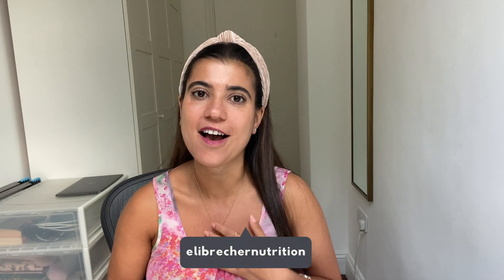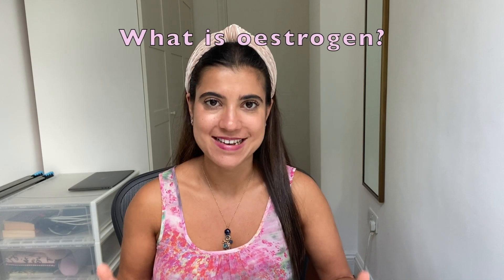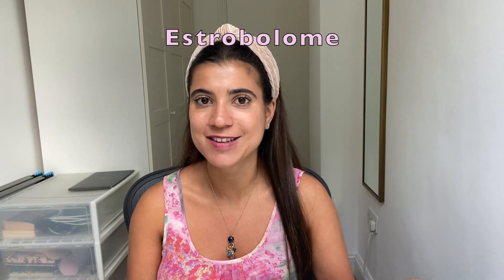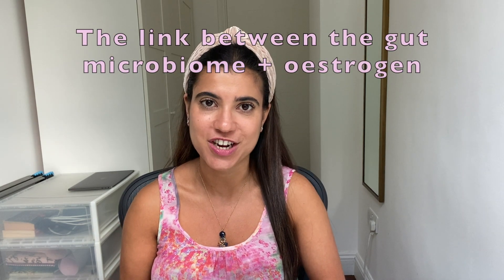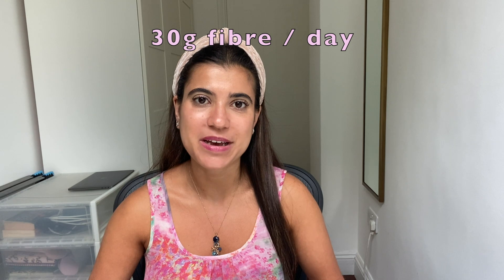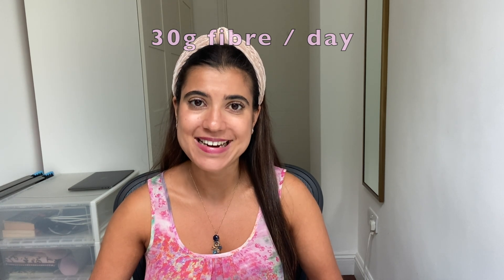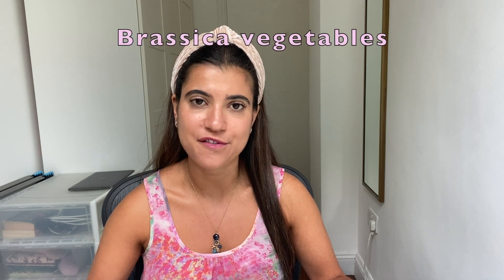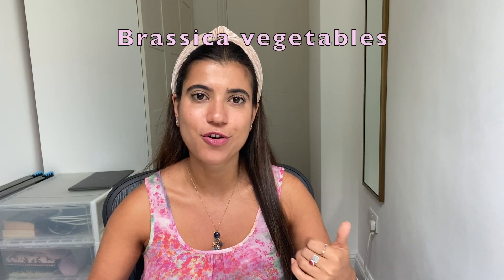GUT HEALTH & HORMONE HEALTH | The estrobolome, the gut microbiome and oestrogen 🦠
GUT HEALTH & HORMONE HEALTH | The estrobolome, the gut microbiome and oestrogen 🦠 How the gut microbiome impacts oestrogen metabolism via the estrobolome.

The estrobolome is a collection of bacteria in the gut which is involved in regulating and metabolising the body’s circulating oestrogen 👇 ⁠
In this video, I talk about:⁠⁠
 ⚡ The link between gut + hormone health⁠
 ⚡ The gut microbiome's influence on oestrogen⁠
 ⚡ What happens when oestrogen gets recirculated in the body⁠
 ⚡ How to support the gut to enhance hormone health⁠
I also share my top tips to nourish your gut bacteria which in turn will support your immune health, mental health and hormonal health, among many other systems of the body! 🔑 ⁠

Eli x

Canon G7x Vlogging Camera
Nikon Photography Camera